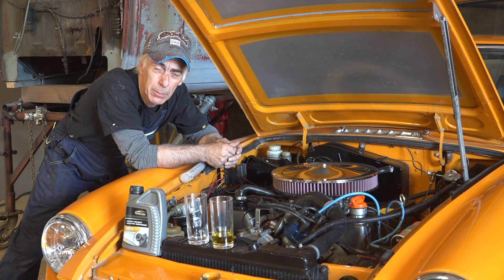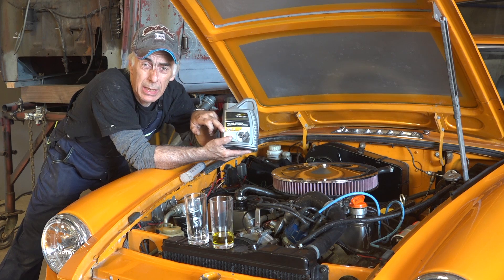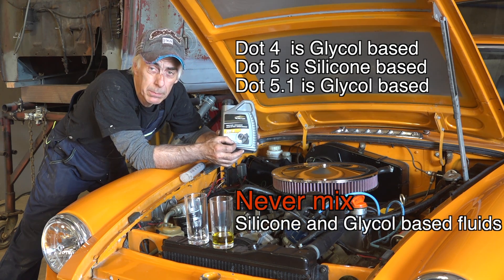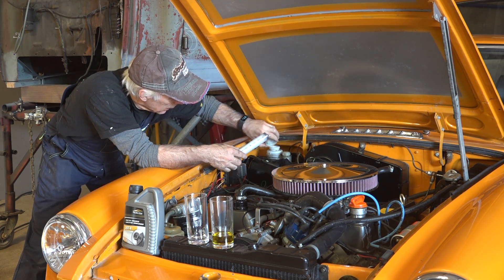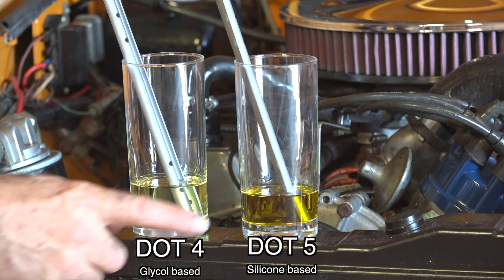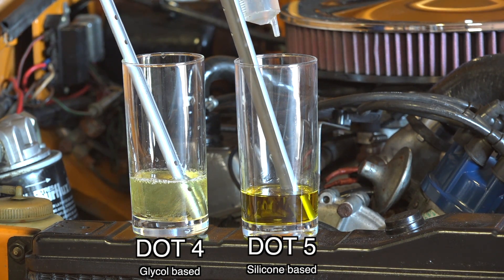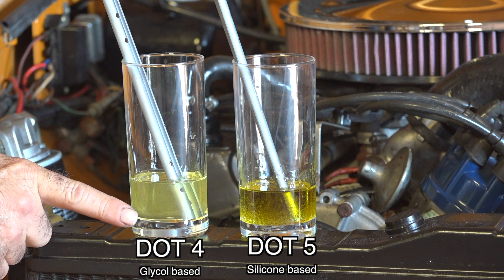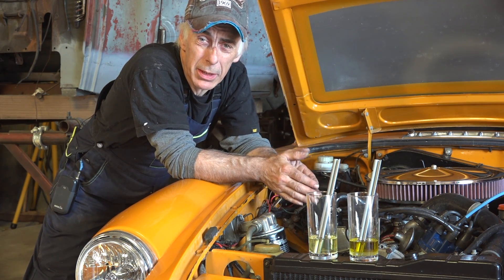How to identify brakefluid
This video shows a simple test on how to identify what type of brake fluid is in your cars brake system.
It is critical that you apply the right fluid